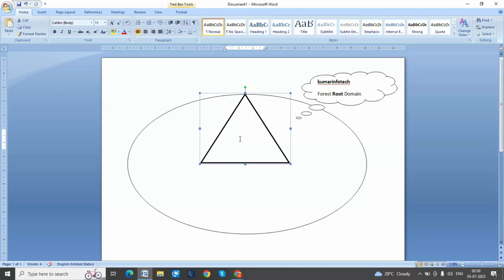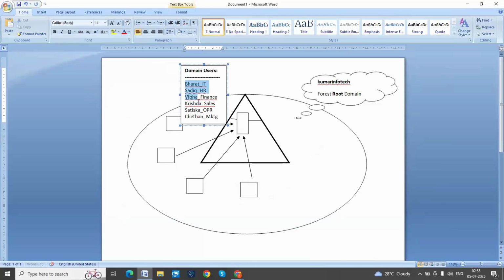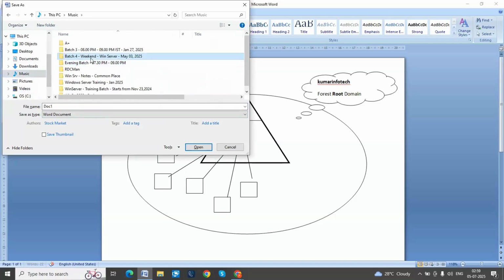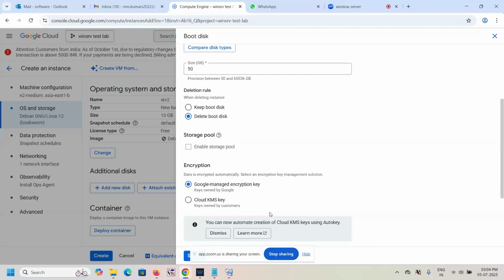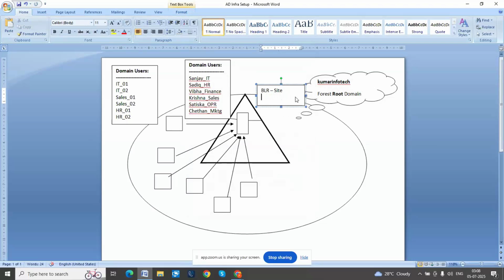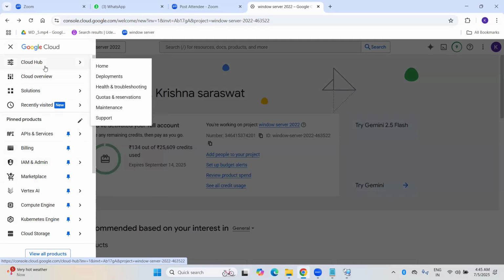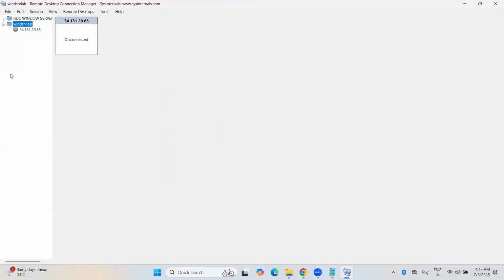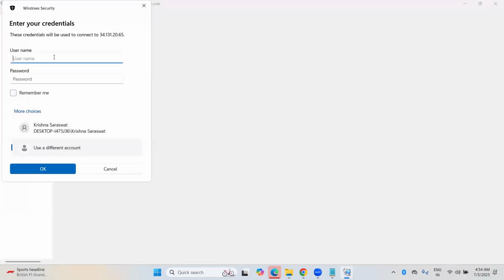Create A domain user in window server 2022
@JOYATRESTECHNOLOGY provides best onine training
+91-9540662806